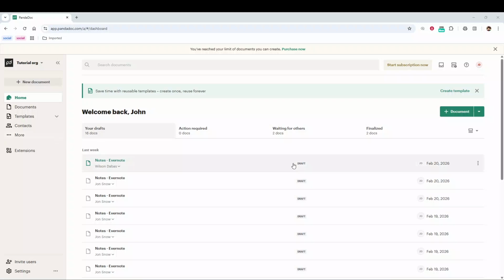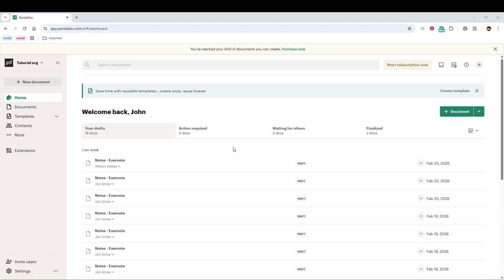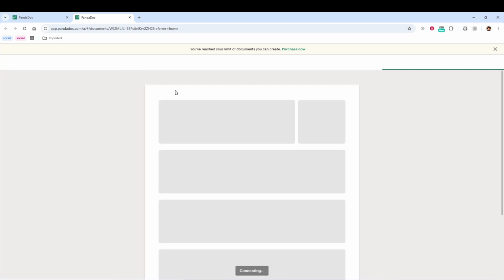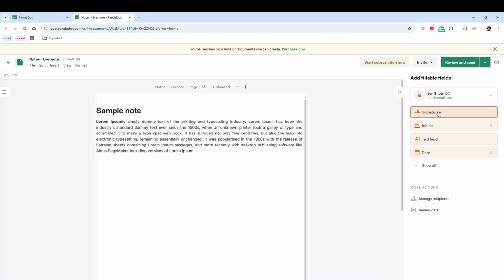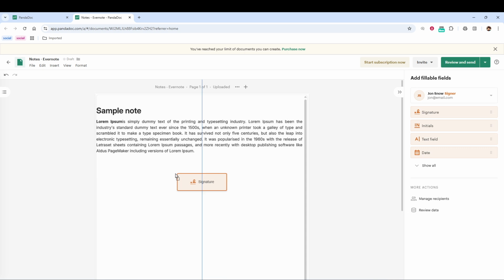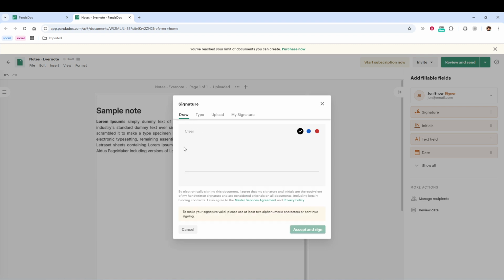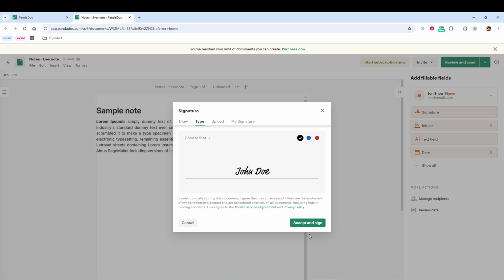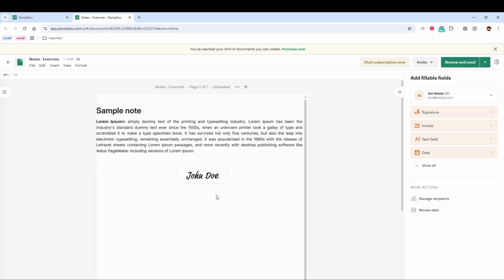How To Add A Signature To Pandadoc [2026 Guide]